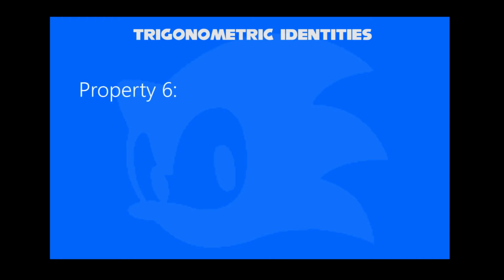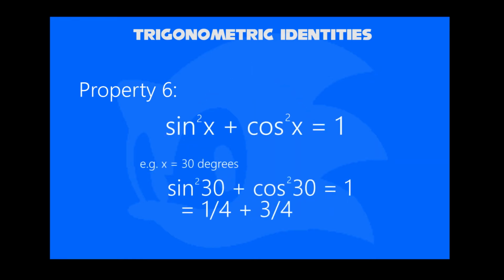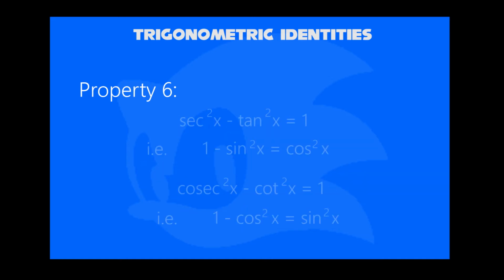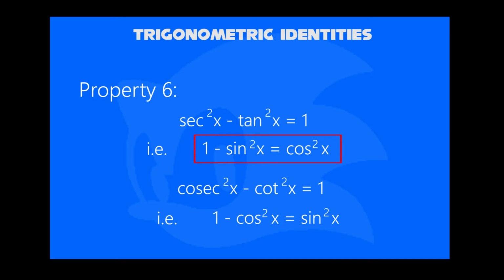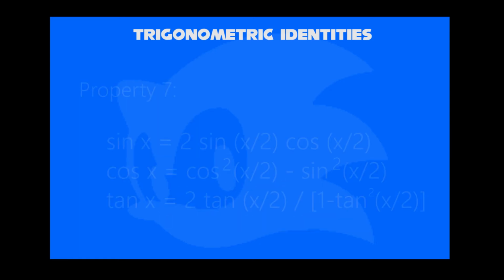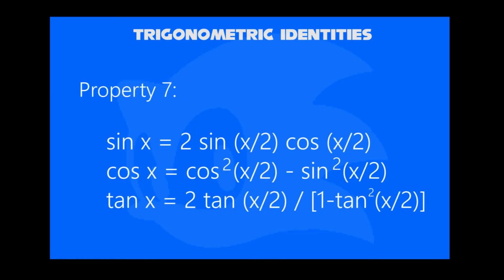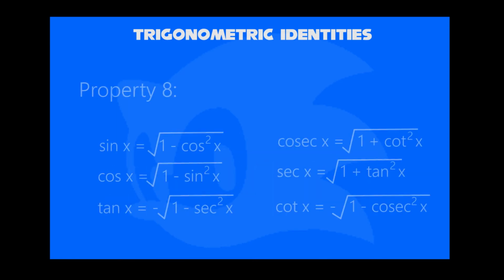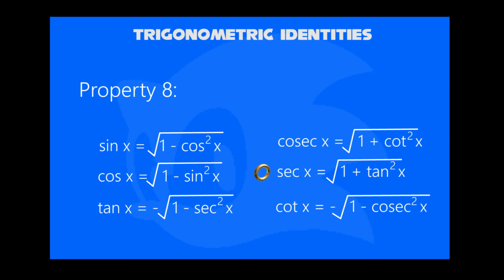Sonic Teaches Trigonometric Identities P2